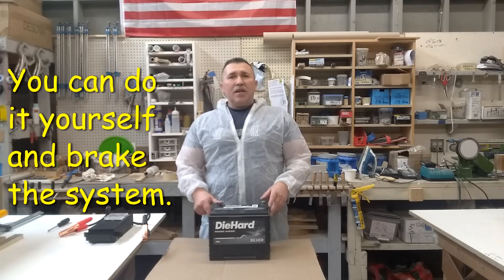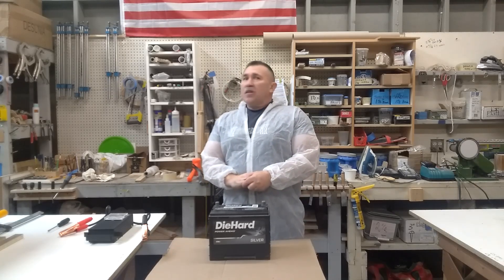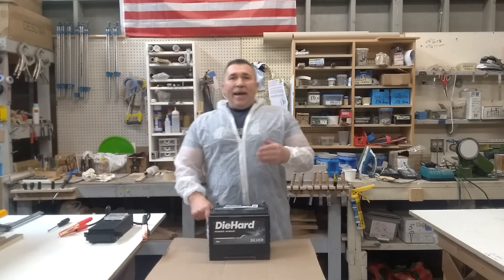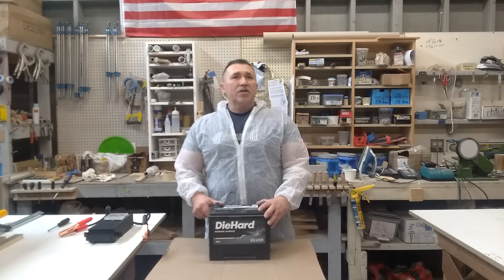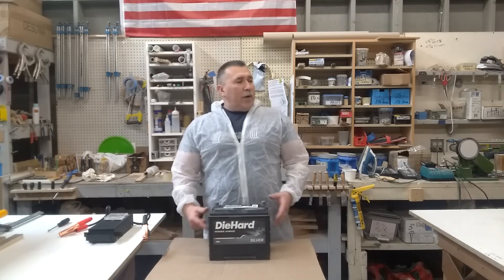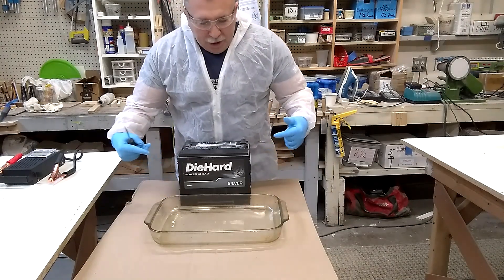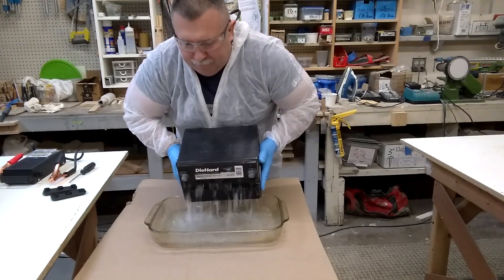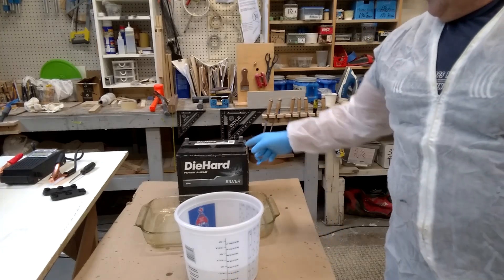A # 380 -1Convert your Lead Acid battery to Lead Crystal .DIY- ENGLISH only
6000 WORKING CYCLES Predicted . PROCESSING COST around $20-25. Is it possible? See this transformation. Watch carefully and share!
Everything is simple once you know that's why I'll tell you how to change an ordinary lead-acid battery into something really cool ...! Especially in Off grid applications.